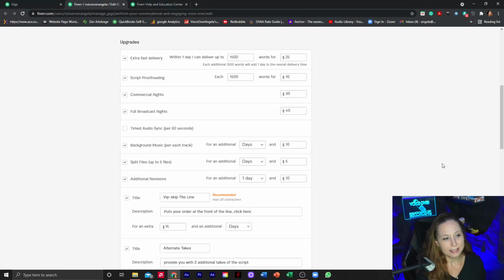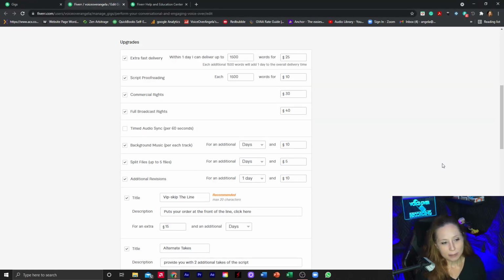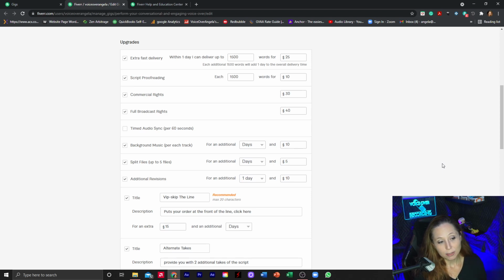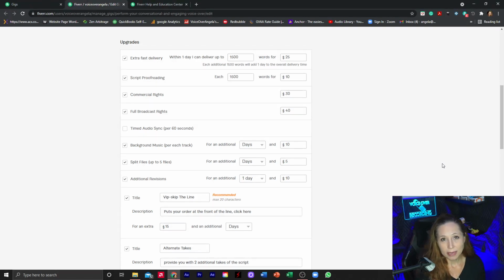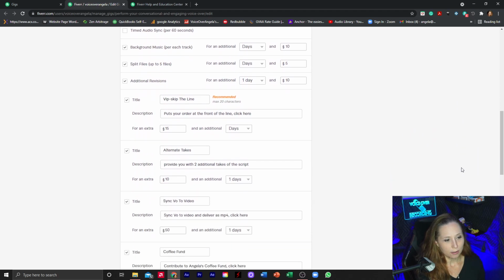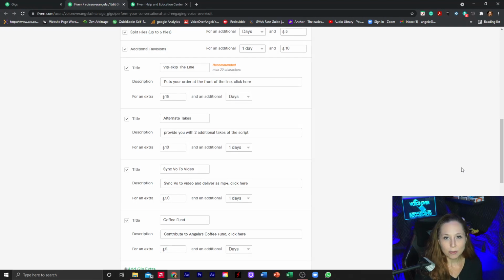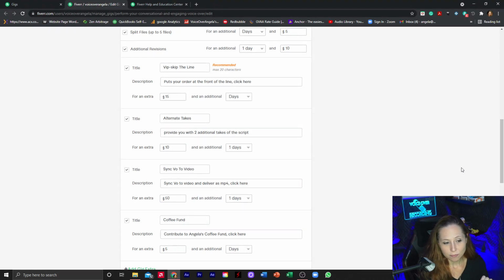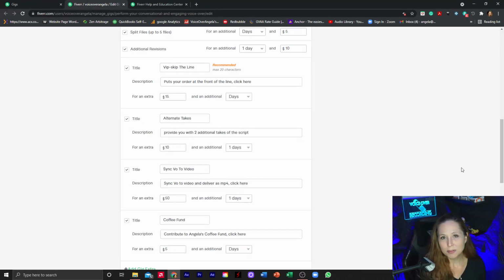Ask a Voice Actor: How to Effectively use gig extras on Fiverr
Hey Guys! Today's Question was "What are Fiverr gig extras and how can I effectively use them?"  I answer that question in today's video and offer a bit of advice.

* I am now a Certified A VO’s Journey Coach! For an hour of One-on-One Coaching for Audiobook narration, go